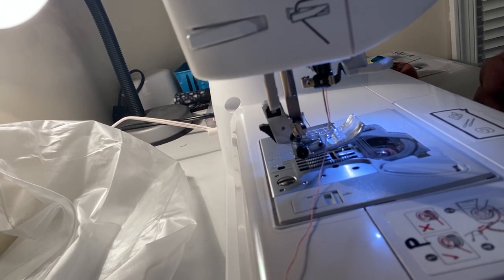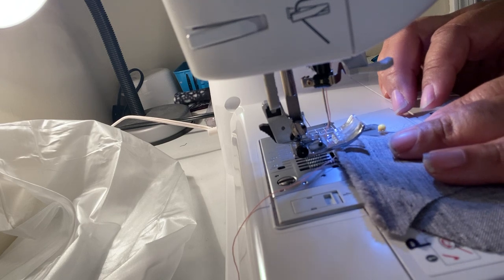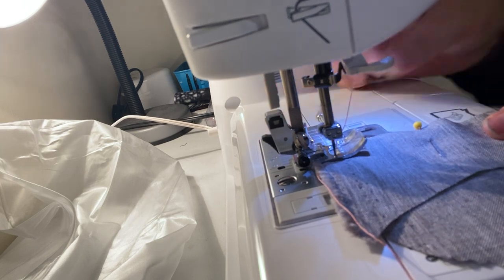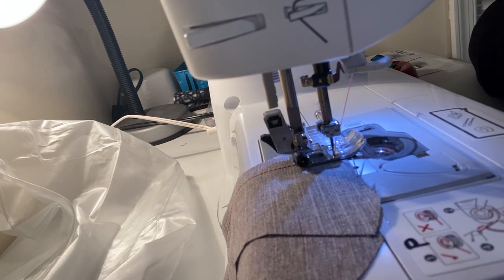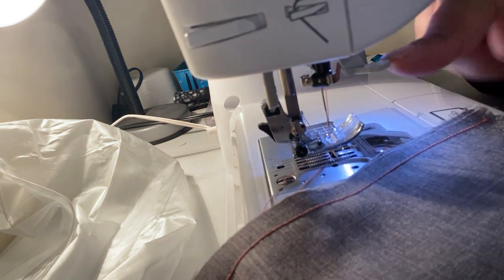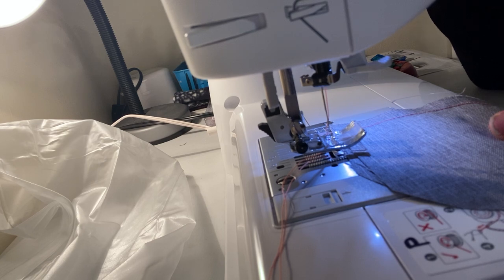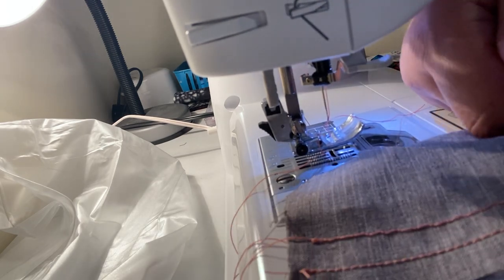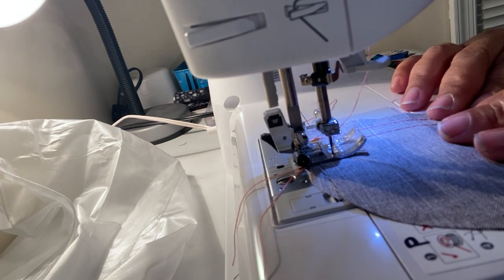104.C - Basic Terms & Stitches (part 3)